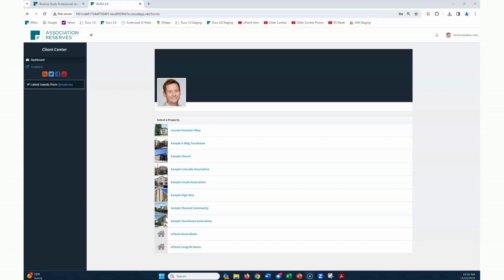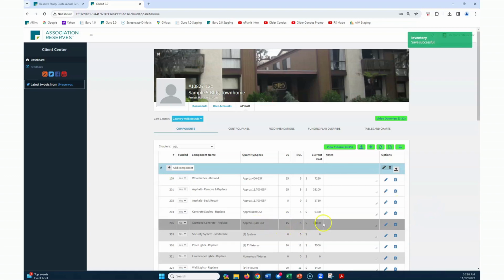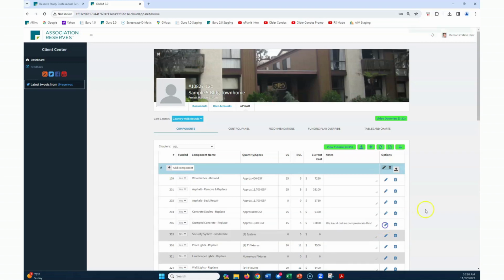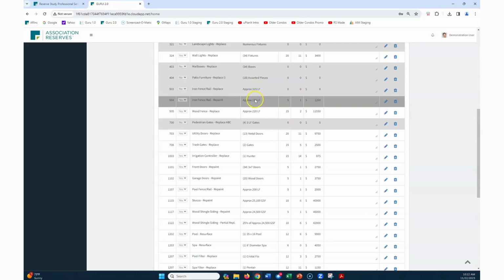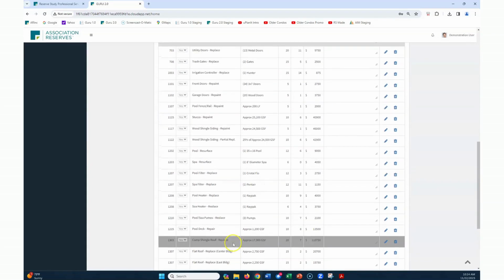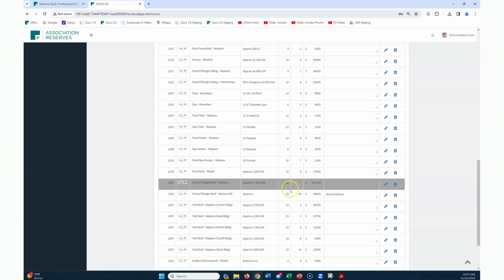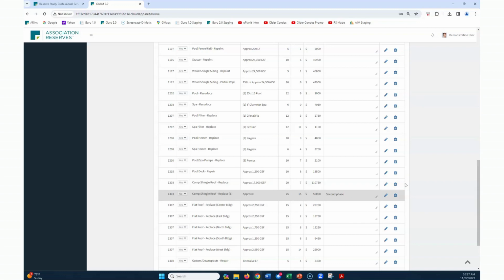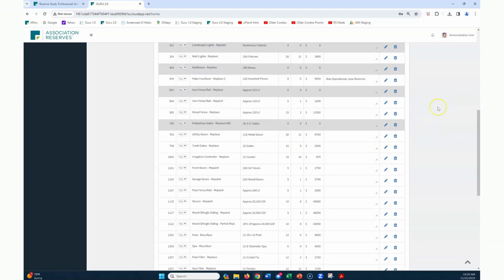uPlanIt Demo Nov 23 Bonus Content - Components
Follow along with Robert Nordlund of Association Reserves in this "bonus content" made to accompany the Nov 2023 uPlanIt Demo and Workshop webinar.